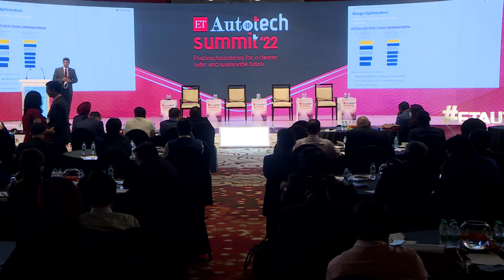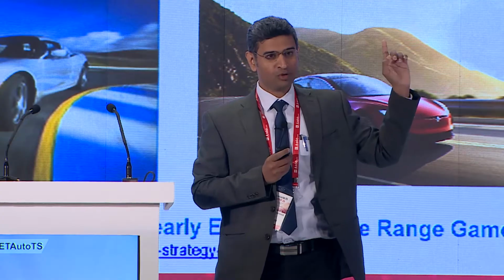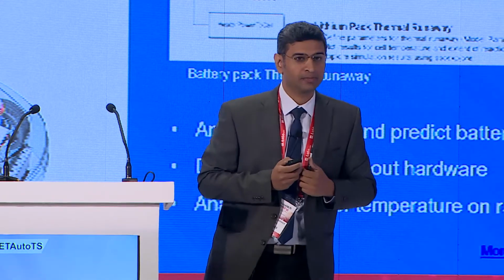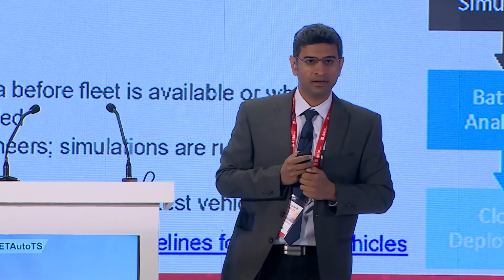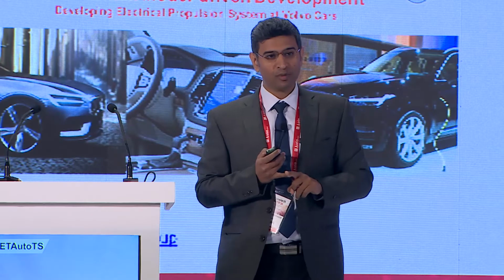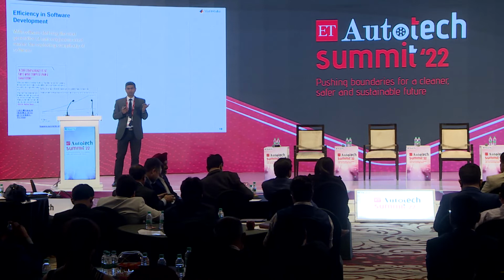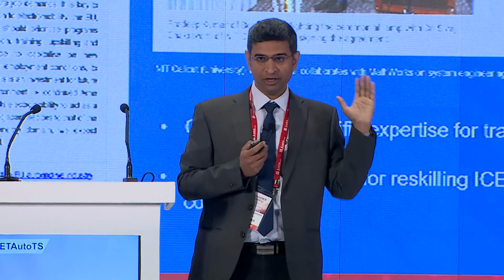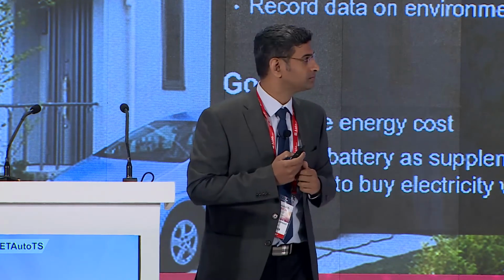Presentation on Addressing the Challenges of Electrification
he session was led by Prasanna Deshpande, Lead, eMobility Initiative, MathWorks India at the ETAutoTech Summit 2022.  This session is a Brand Connect Initiative.